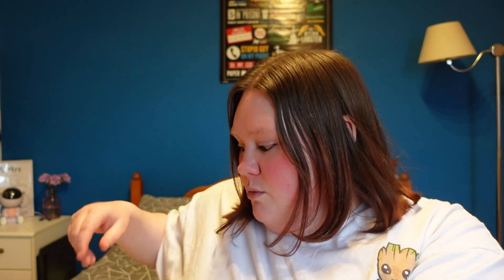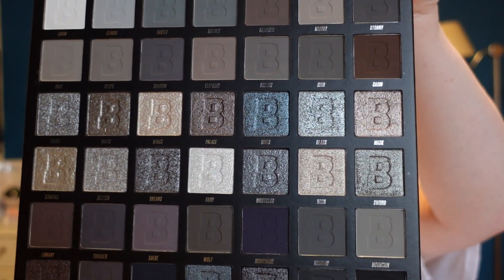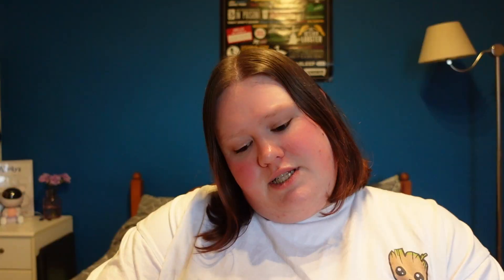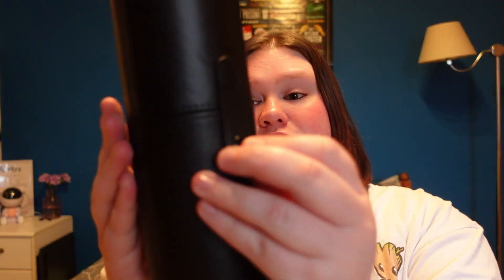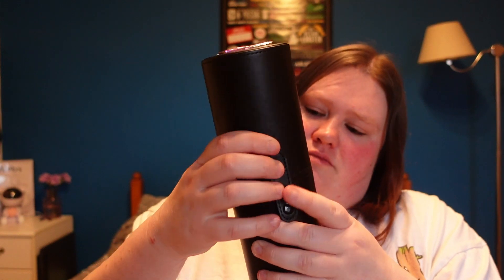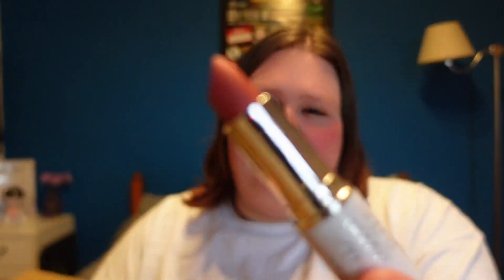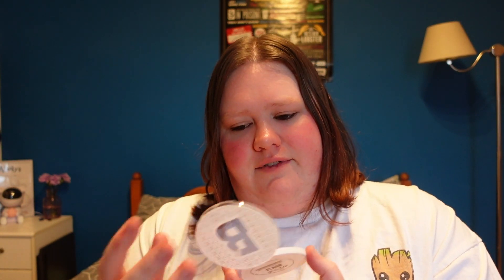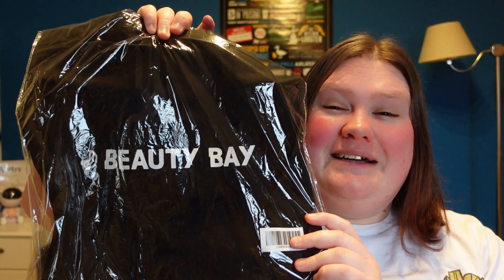BEAUTY BAY MAKE UP HAUL 2024 💄💋🛍️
Hi Guys!
Today, I bring you a haul, I ordered make-up from Beauty Bay, I order from them quite a bit but wanted to try their own brand of make up in a video.

Make Up Tutorials will follow shortly

In the Meantime, we have lots of other videos on our channel from Travel and Weekly Vlogs, Days Outs, Lifestyle and other Hauls etc.

ALSO.

Nicola's Instagram: nicola_howe_
Jak's Instagram: jak_collier